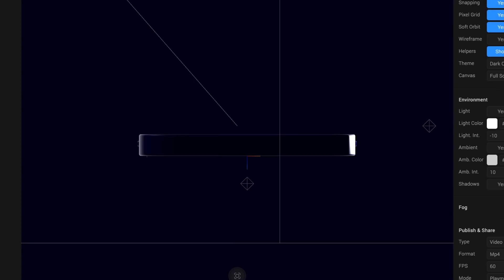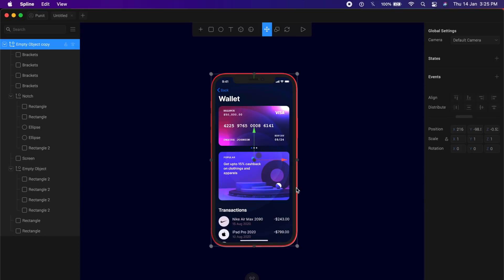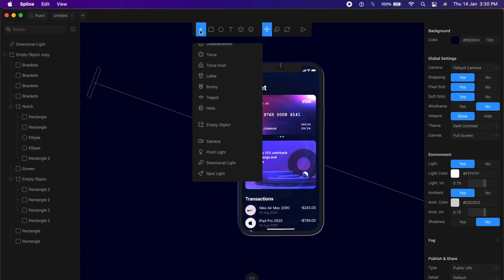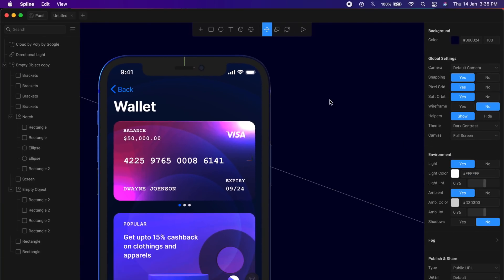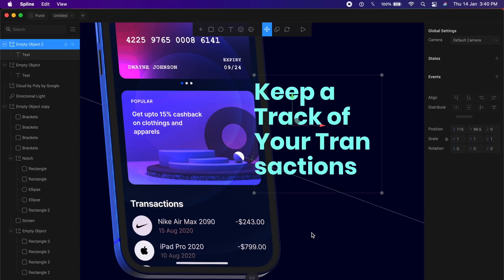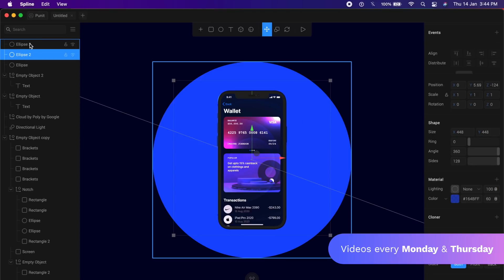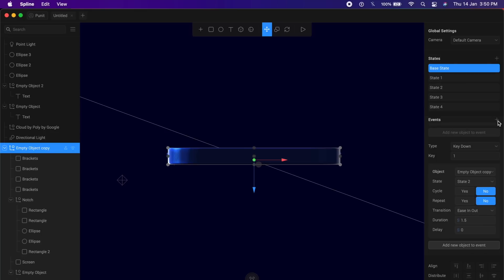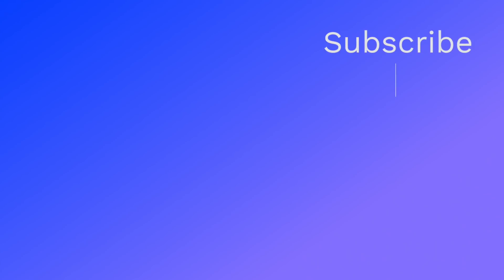Bring Your Designs to Life With New 3D Tool! | Design Weekly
Today we will create these beautiful 3D mockup animations with a new tool for designers called Spline. This is the easiest tool to use which feels a lot like Figma or Adobe Xd. I am giving all the relevant resources below:

Chapters:
0:00 Introduction
0:32 Getting Started With Spline
01:02 Preparing the Animations
13:42 Adding Animations
16:43 The Final Preview

Get the equipment I use:
1. Mic
2. Camera
3. Macbook Pro
4. Asus Gaming Laptop
5. Pop filter